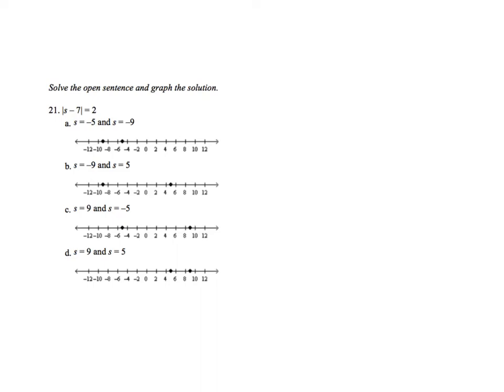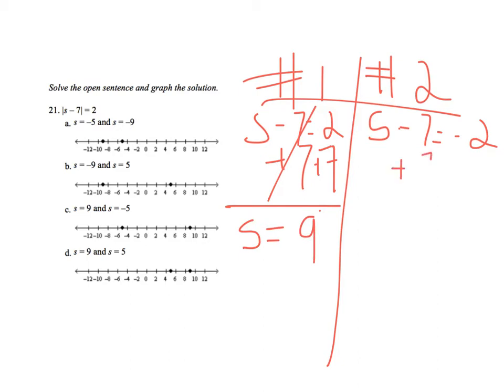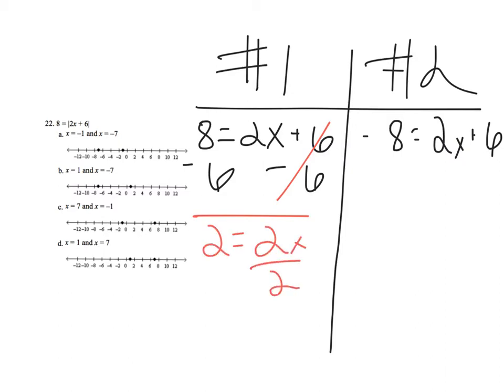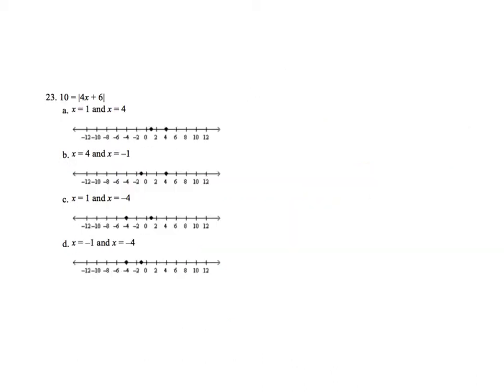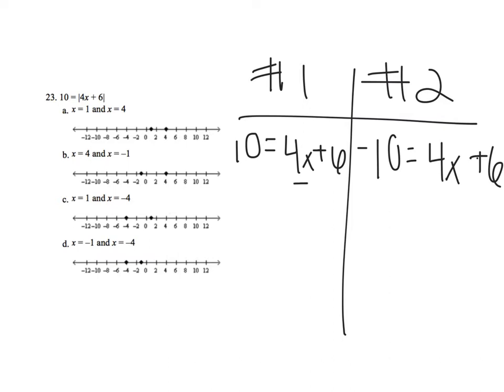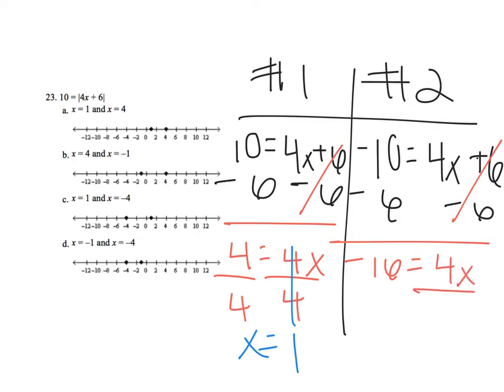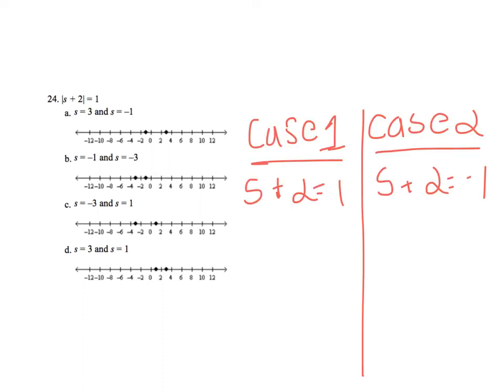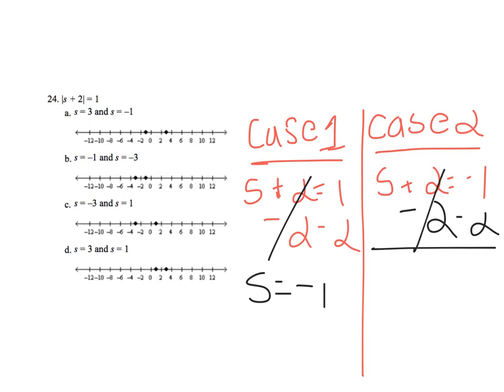Unit 2 Pre-Test #21-24